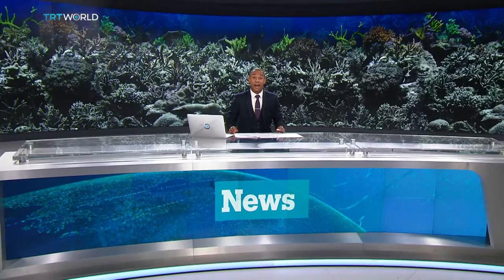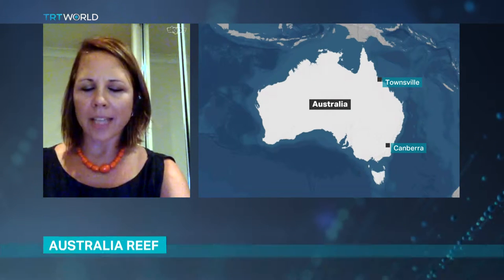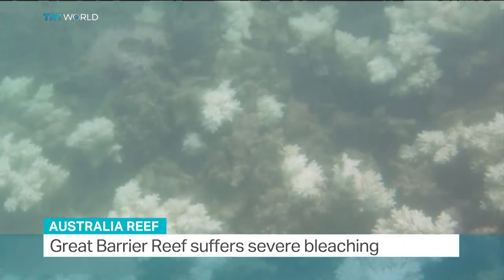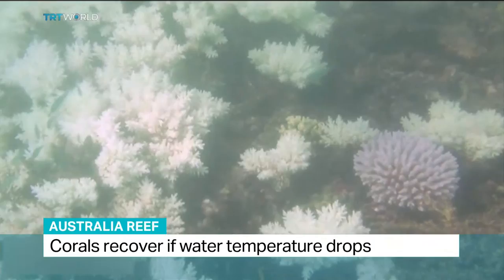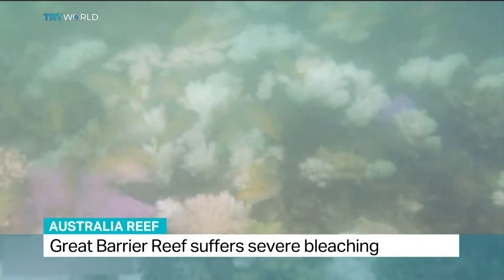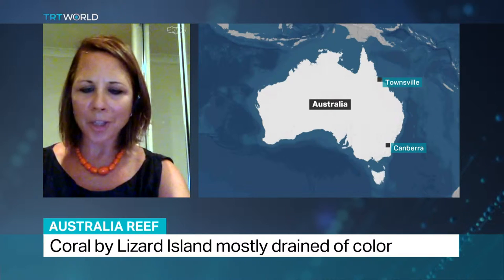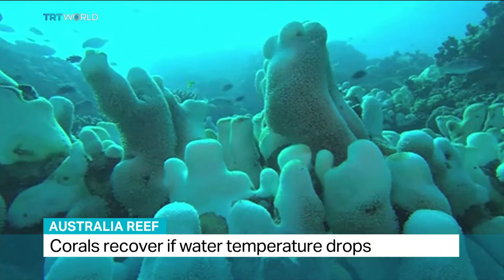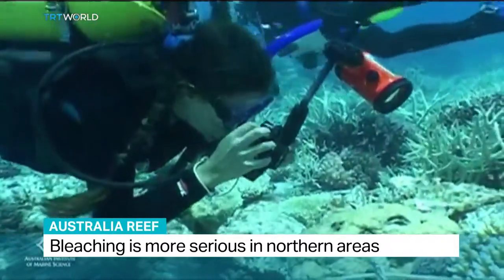Interview with Jodie Rummer from John Cook University on coral bleaching in Australia